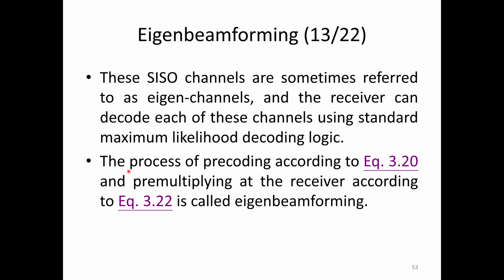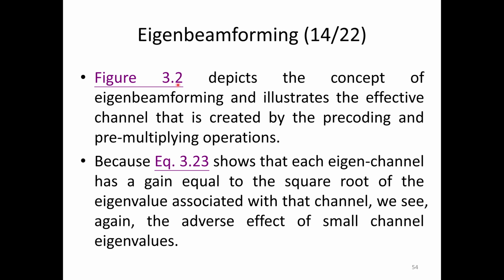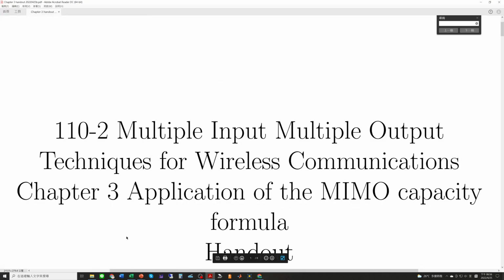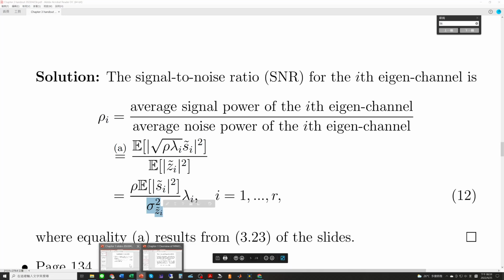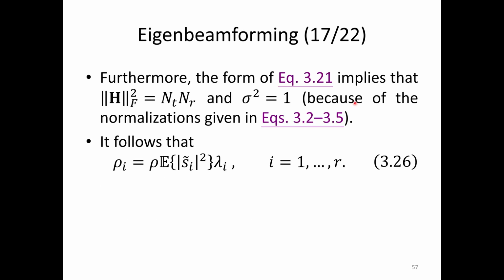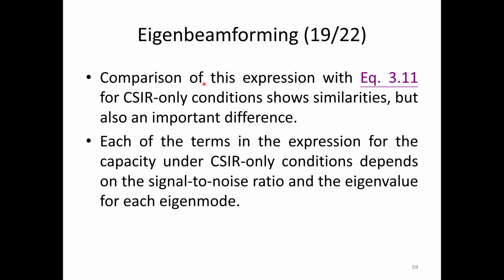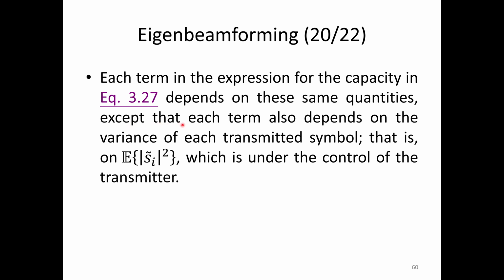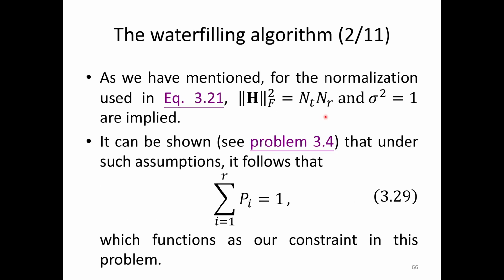20220425 Multiple Input Multiple Output Techniques for Wireless Communications (Part 3)